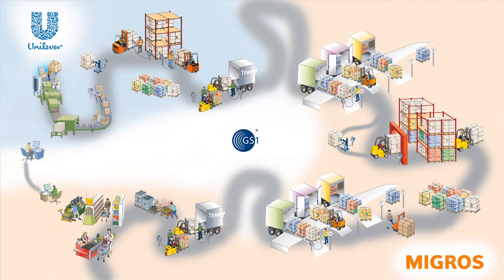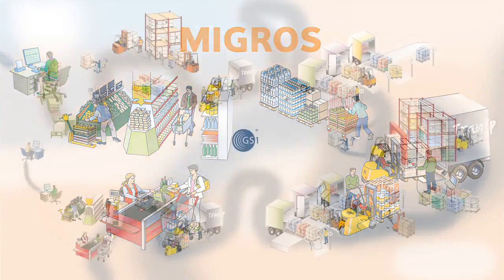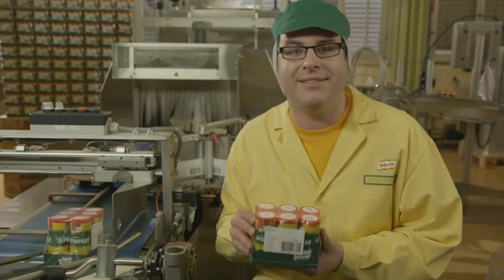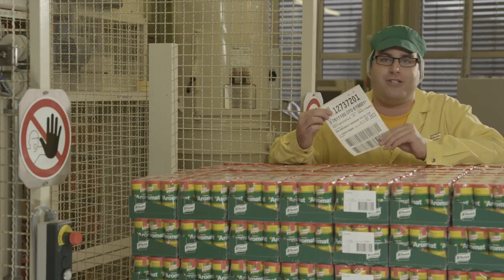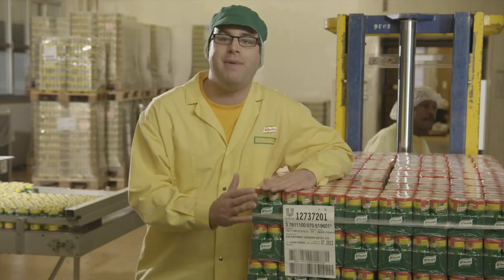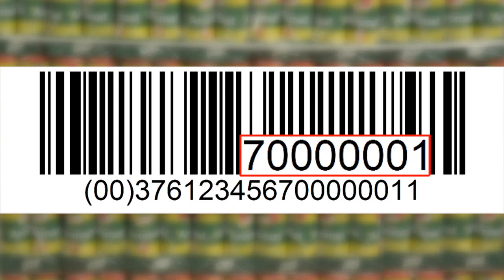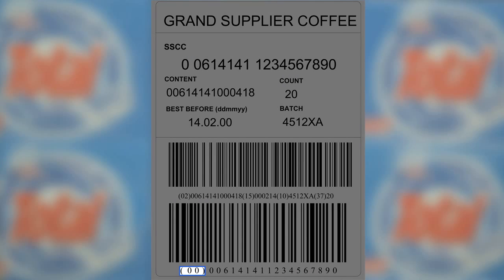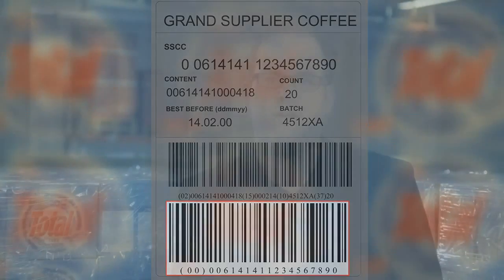Use of the Serial Shipping Container Code (SSCC) in the retail sector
The use of the Serial Shipping Container Code (SSCC) is a vital element in today's Supply Chain Management. The SSCC is used to track and trace logistic units from the manufacturer to the store and allows efficient and cost effective supply chain management. This video utilizes a case study to show where and how the SSCC is used between trading partners (a supplier and a retailer). Beside the process overview, there are three chapters explaining the structure of an SSCC, the use of the Application Identifiers and the correct positioning of a GS1 Logistic Label.

This video was created and supported with the help from Migros-Genossenschafts-Bund and Unilever Schweiz GmbH.